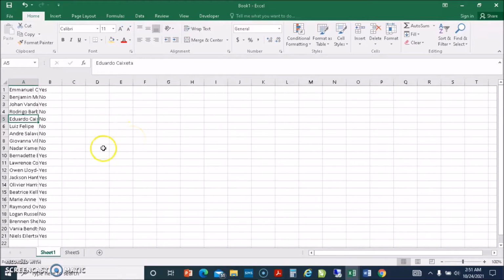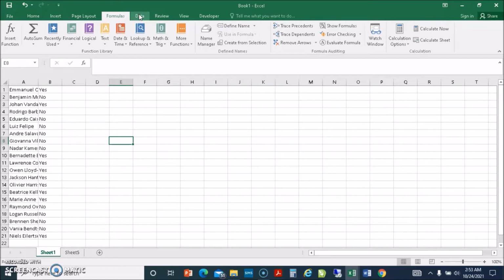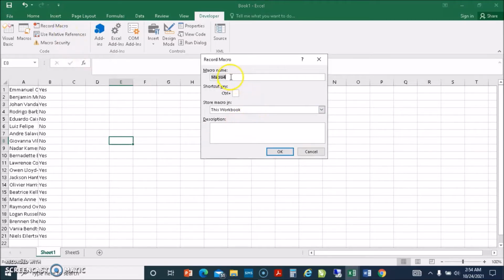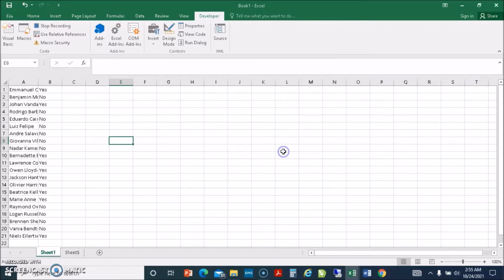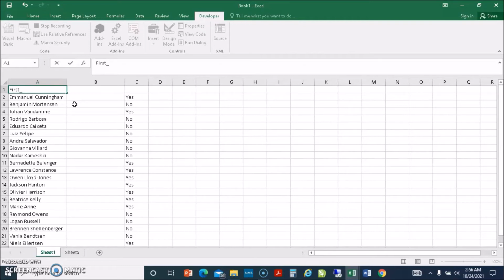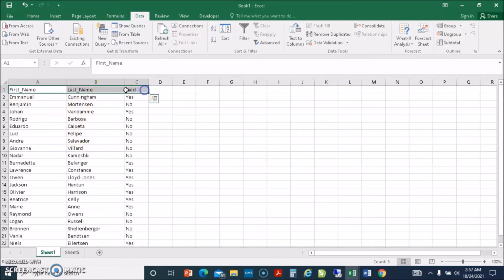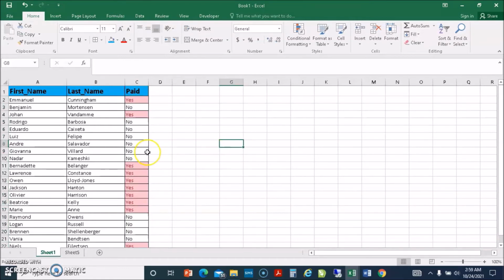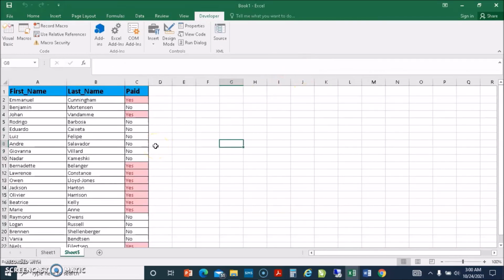Learn Macros in 15 Minutes using MS Excel.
Learn Macros in Microsoft Excel.